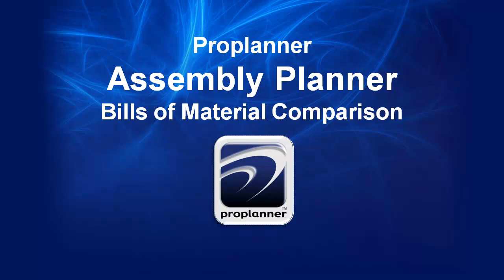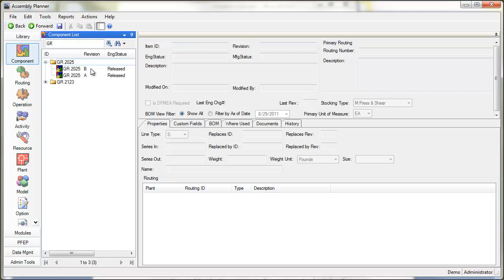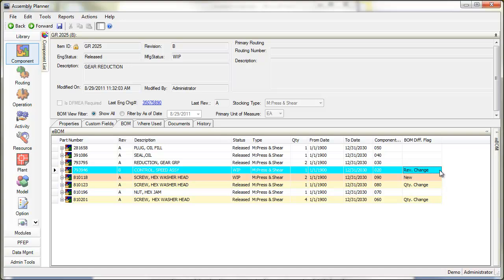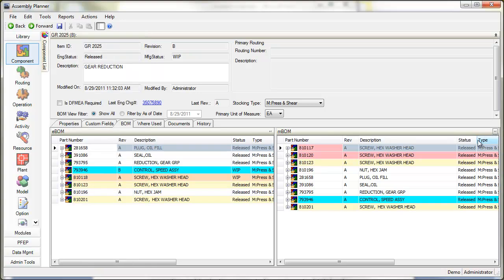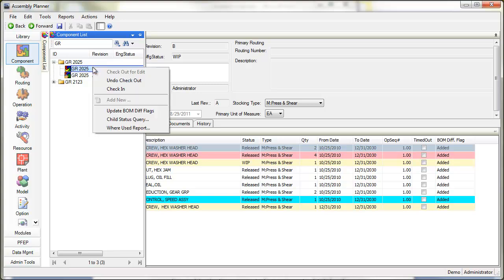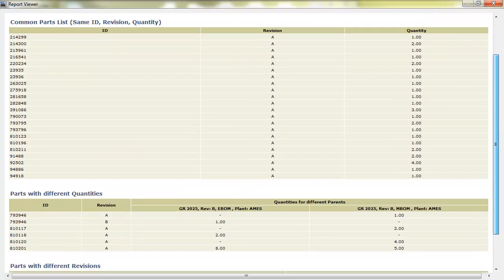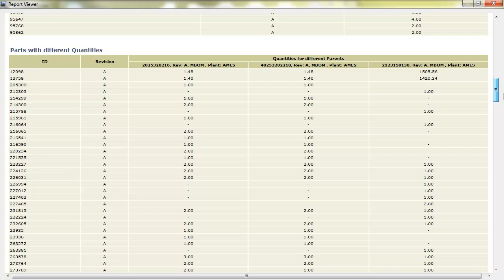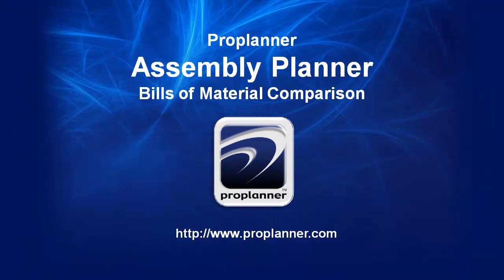Proplanner - Bill of Material Comparison & Management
Keeping eBOMs and mBOMs up-to-date and accurate can be difficult, but it is a crucial part of maintaining an efficient production environment.  Proplanner's Assembly Planner makes it easier to manage changes to your bills of materials.

With Proplanner's PLM, reconcile the mBOM directly against the new eBOM and reconfigure to meet manufacturing requirements.

Generate a side-by-side comparison of the new eBOM and the current mBOM.

View color-coded flags that highlight the differences between the BOMs.

Automatically determine items that are new to the system or new to the BOM.

Identify the last usage of an item to plan for inventory changeovers.

Set effectivity dates, adjust quantities, and split items across operation sequence numbers.